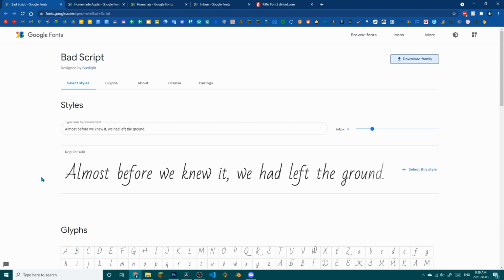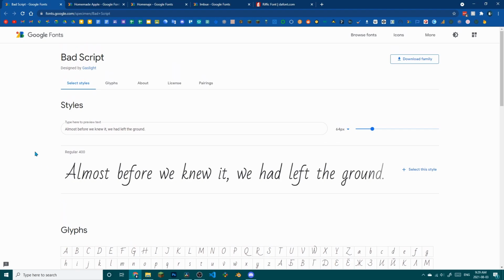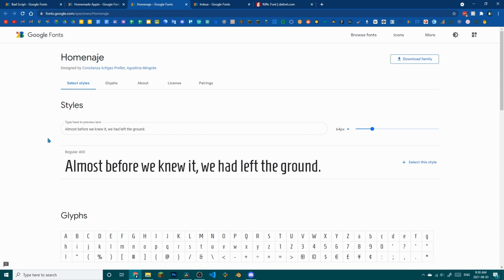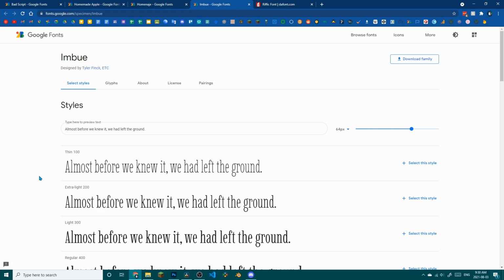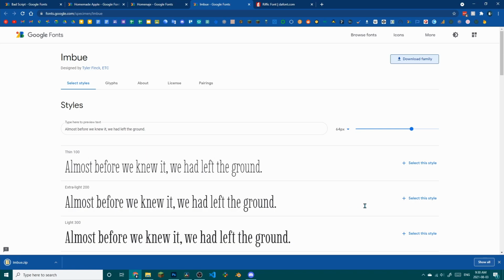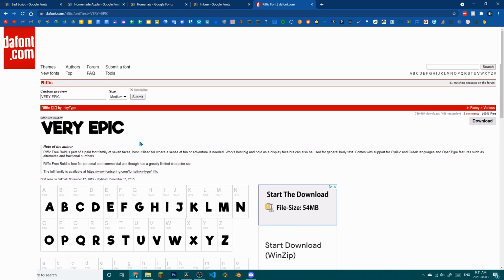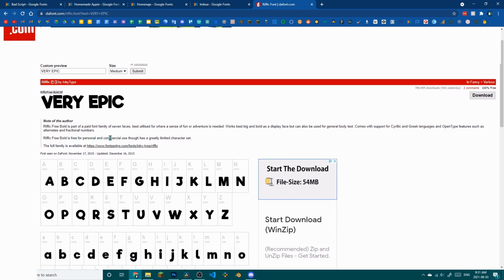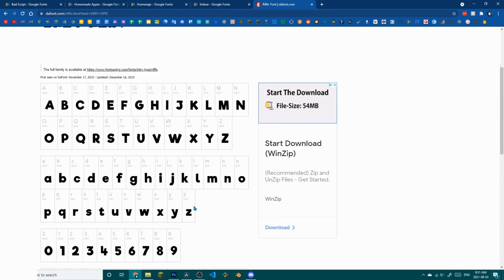July - Fonts Of The Month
😁 Greetings:
• Hello
• Hi